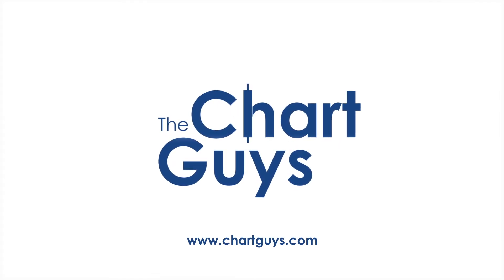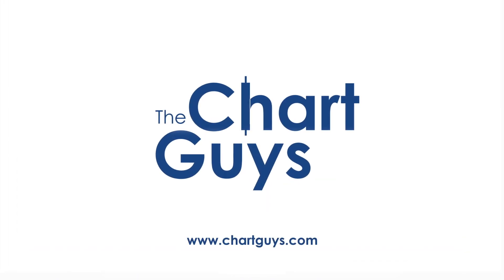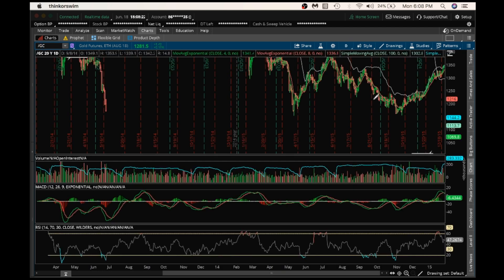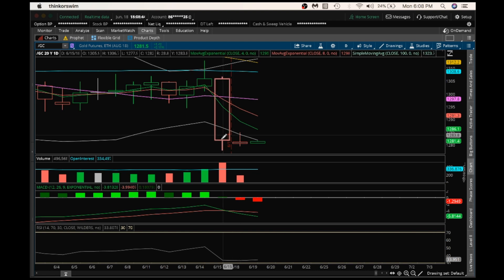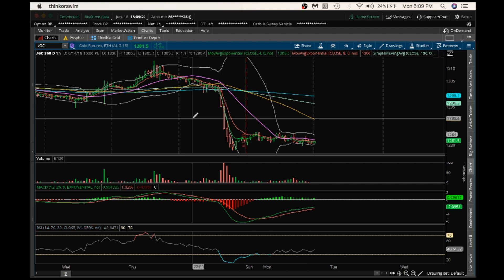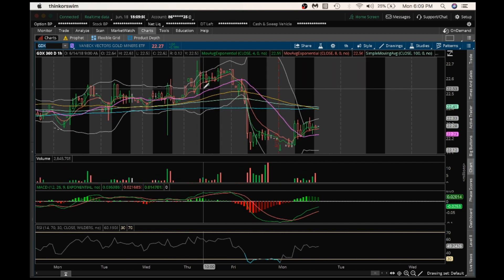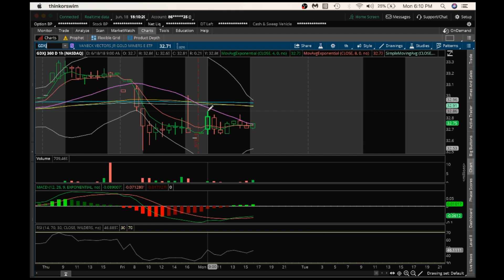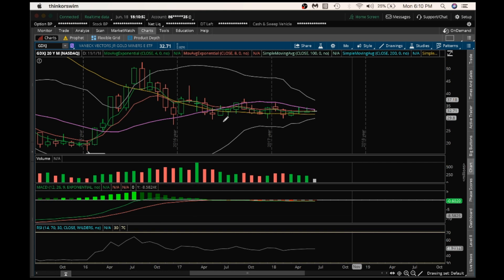GOLD Technical Analysis Chart 06/18/2018 by ChartGuys.com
Recommended Fundamentals:
Nugget's News Australia